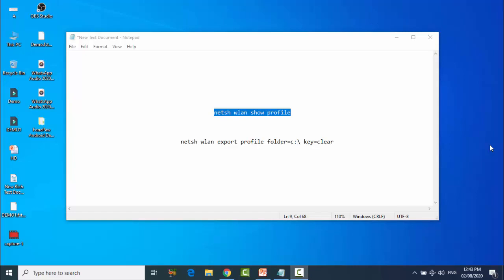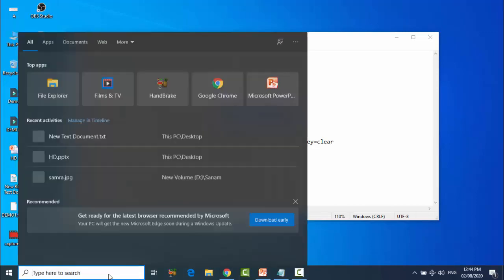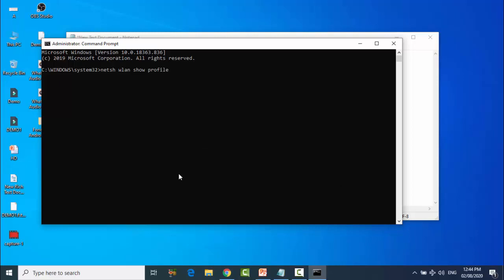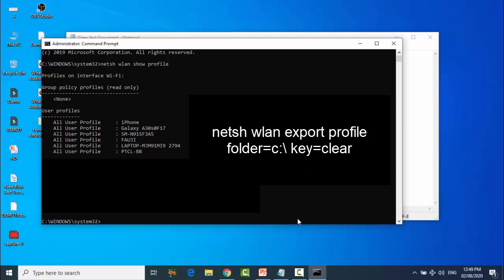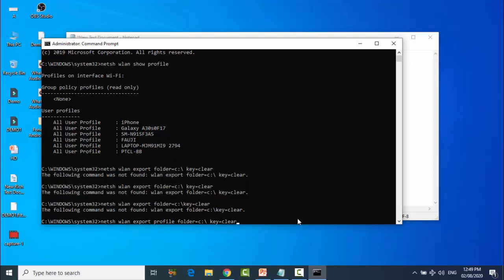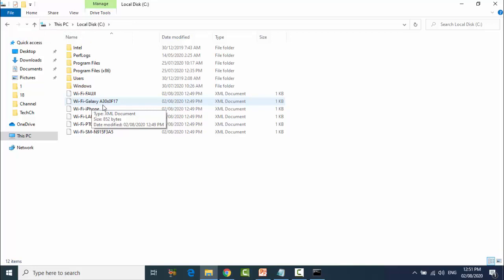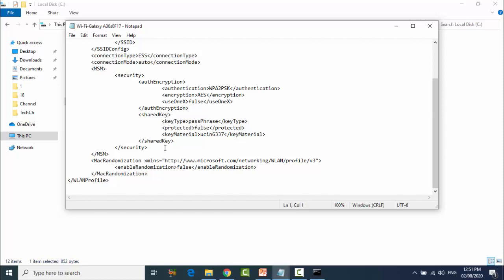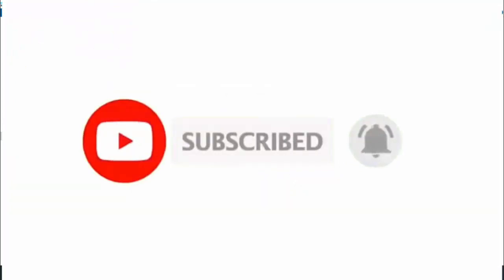CMD , How to Find all Wi-Fi passwords Only With 2 commands , Windows 10/8.1/8/7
How to find WiFi password on Pc
Dear Viewers in this video im going to guide you to show your passwords